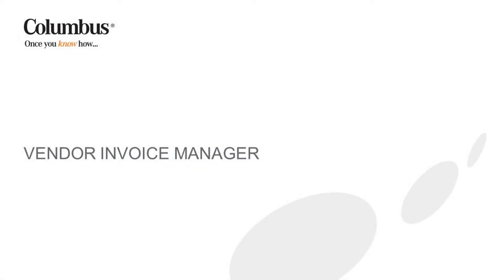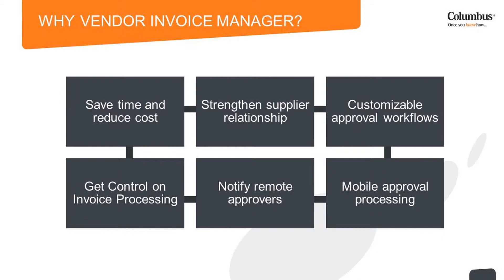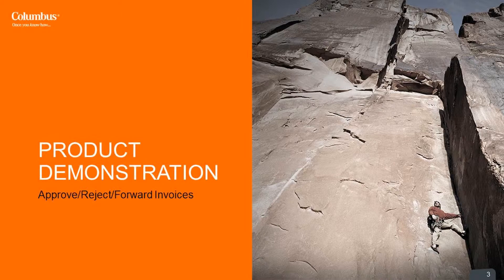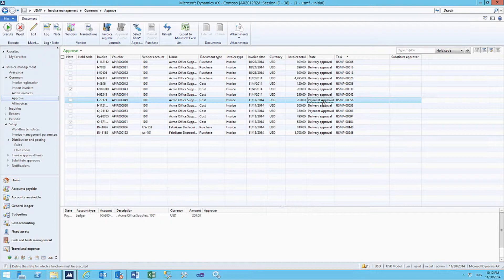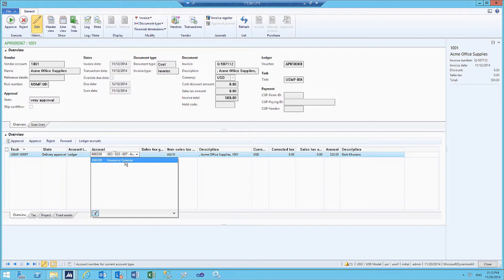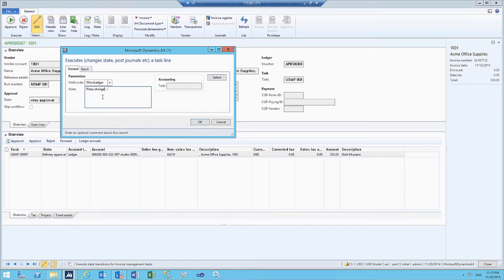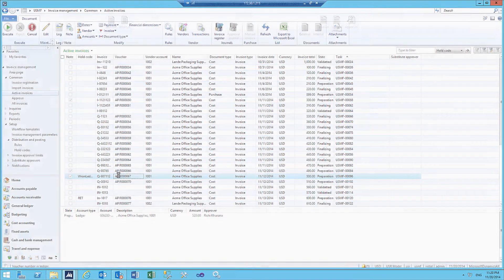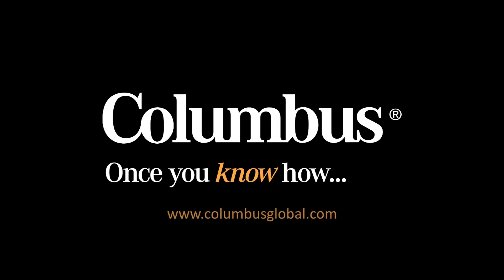Columbus Vendor Invoice Manager Demonstration - Approve/Reject/Forward Invoices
Vendor Invoice Manager

Columbus Vendor Invoice Manager for Microsoft Dynamics AX 2012 helps you ensure that invoices are approved, processed, and paid in the most efficient and accurate way possible.

With customizable approval workflows, automatic email notifications to approvers, and web-based approvals for employees who do not use Dynamics AX, Vendor Invoice Manager assists you in reducing the time and cost involved in invoice approvals. You can take greater advantage of early-payment discounts and elevate the quality of vendor relationships. Approvers can use their desktop and laptop PCs or mobile devices to take approval steps promptly.

Secure processing and best practices
In Vendor Invoice Manager, you can incorporate your best practices for processing consistency and security, and extensive procuration checks ensure that the right employees approve invoices.

Multiple approval options
Invoice approvals can be done by a single person, by a group of people at the same time or sequentially, by employees substituting for assigned approvers, and you can also have invoices approved automatically if they fall within predefined validations.

Invoice rules
You can set up rules so certain types of invoices are always handled in the same way, and to minimize handling time and avoid errors.

Dynamics AX integration
Vendor Invoice Manager integrates with the AX 2012 purchase order validation setup and framework, and supports  dimension validation based on AX 2012 account structures.